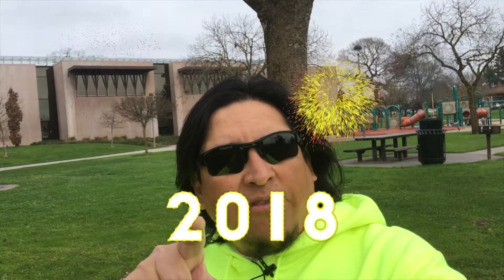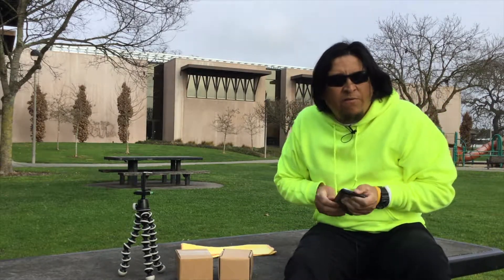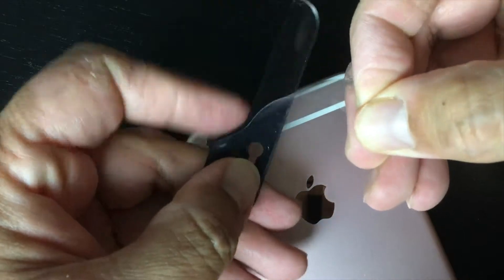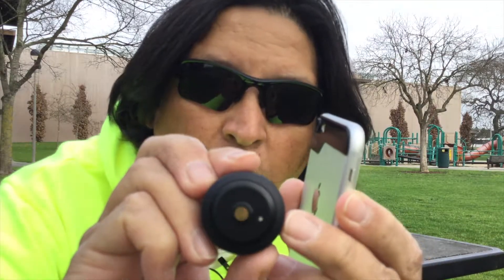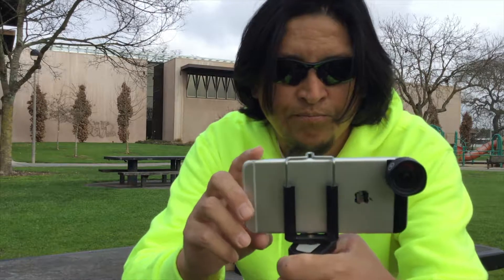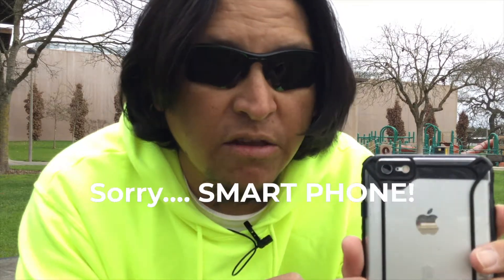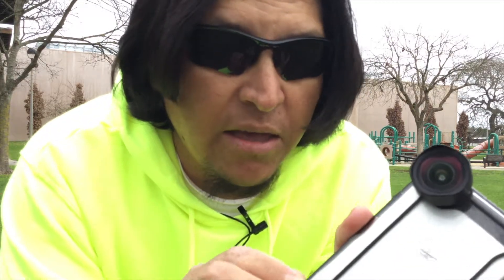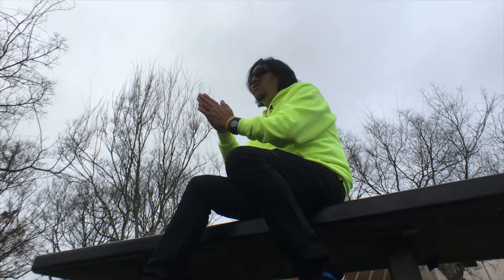MUST HAVE for iPhone PHOTOGRAPHY – Lens Review!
MUST HAVE for SMART PHONE iPhone PHOTOGRAPHY – Lens Review!

Never be discouraged by those fancy cameras you see all the popular you tubers have. You can accomplish the same thing with your regular smart phone (iPhone, note, etc) with some simple accessories and dedication and smart editing.
Smart phones now in days shoot awesome pictures and video. Add some lenses to the mix and you are all set. Use your smart phone (iphone) anytime and gather B-Roll footage anywhere you go. After all, your smart phone is always at your side.

By the way, I am not being paid to by anyone. This is my honest and truthful opinion.
Fog Smart

My Drone and Video Gear
Mavic Fly More Combo
Gimbal Lock Camera Guard Protector
Camera Lens Sun Hood
iPhone Wide Angle Lens
Joystick Rocker Protector
Anti-Glare Screen Protector for iPad
IPad Mount Holder
Mavic Landing Pad
Micro SD Card
Osmo Mobile
DJI Osmo Universal Mount
Rode VideoMicro
Rode TRS to TRRS Cable
BOYA Lavalier Mic

Indiana - Declan DP
Title: Indiana
Artist: Declan DP
Genre: Dance & Electronic
Mood: Happy

Joakim Karud
dizzy By Joakim Karud